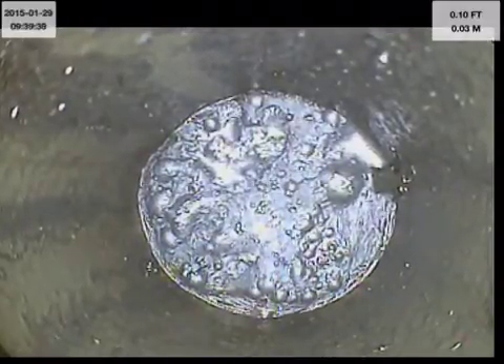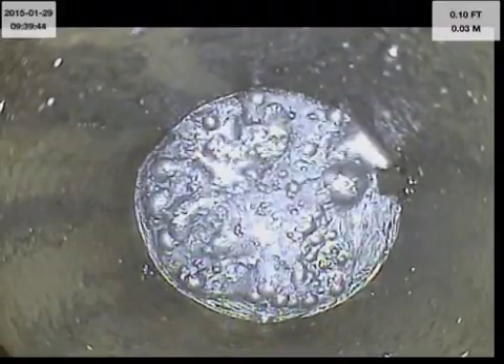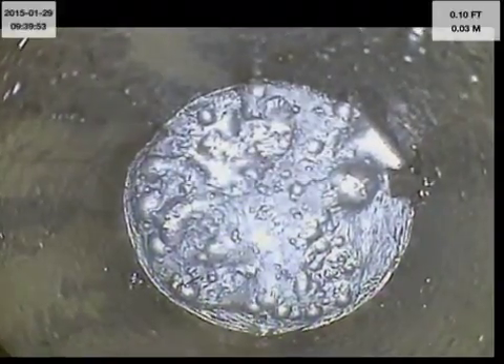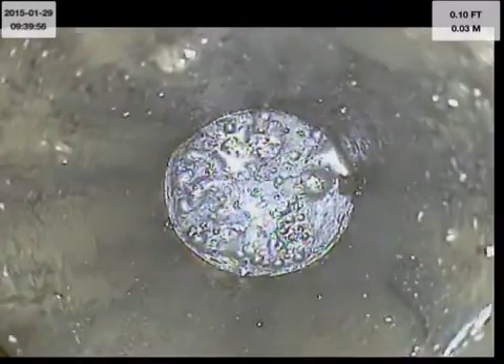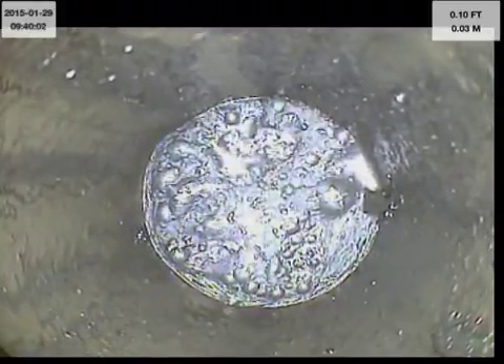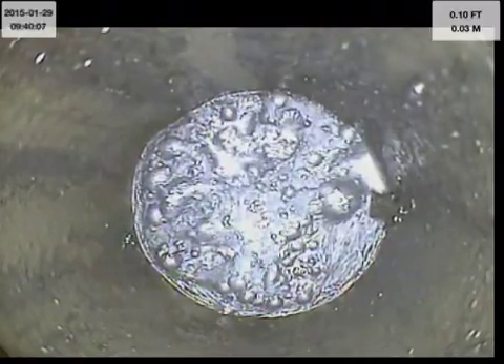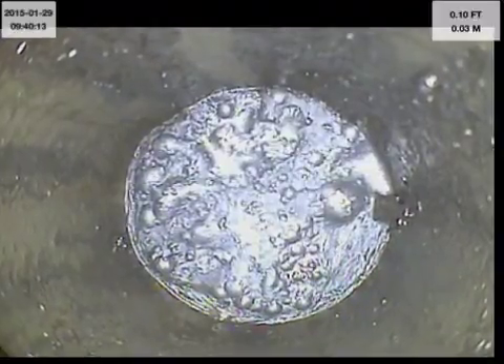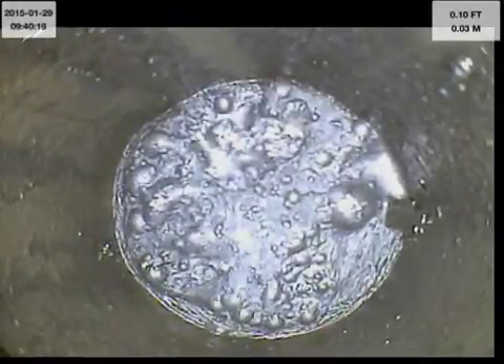Cameron Alf Corp 3122 W Sligh Ave ,Tampa #1